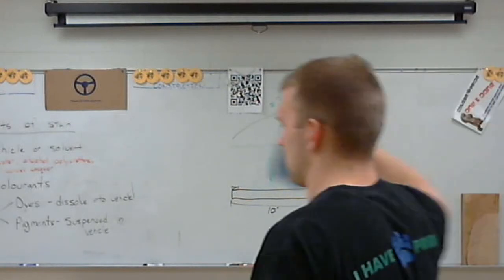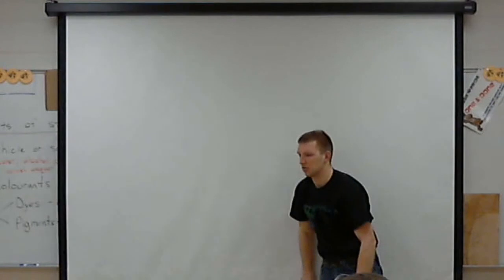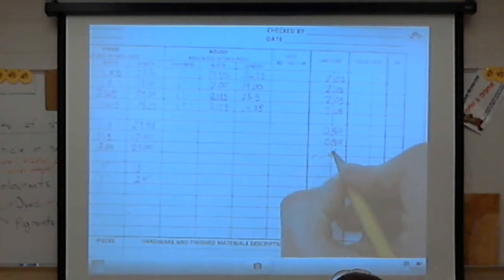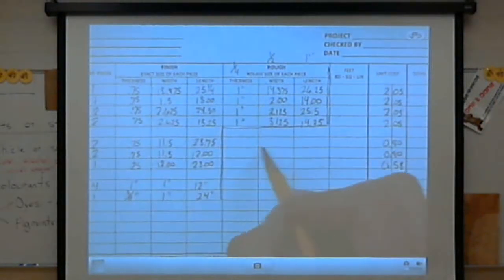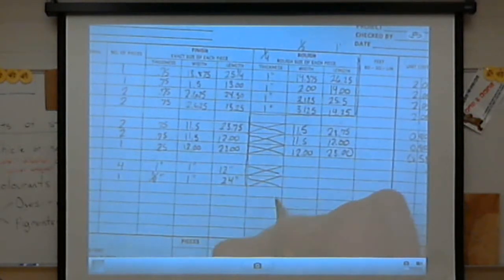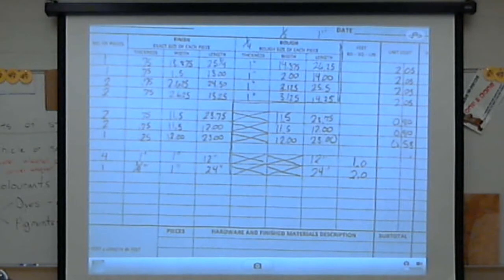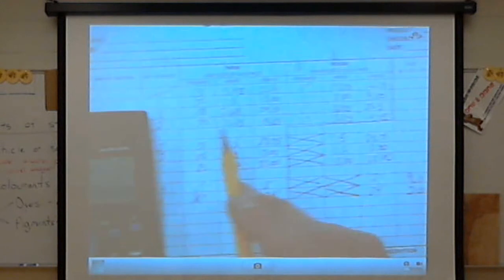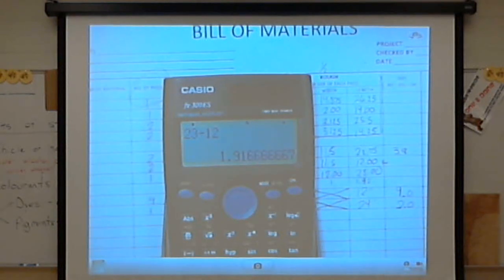39_Woods_1_Square_Feet_And_Linear_Feet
This is the actual application using square feet and linear feet. To find the how much material you need for plywood there are two options;
1. Convert measurements to feet. Multiply length x width. Multiply by the number of pieces
or
2. Multiply length x width. Divide by 144 (if original measurements were in inches). Multiply by 144.

For calculating out how many linear feet you need of a certain material; Divide the length of the object by 12 (if it is currently in inches) and then multiply by the number of pieces.